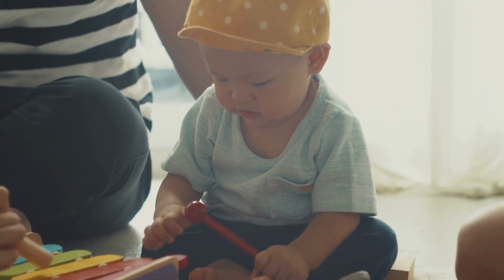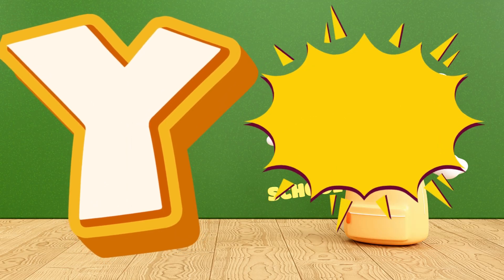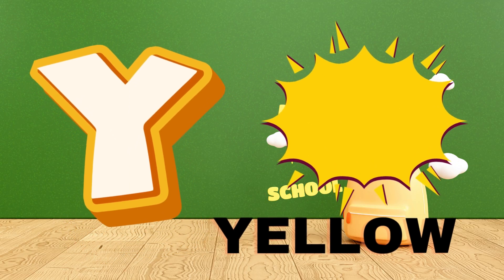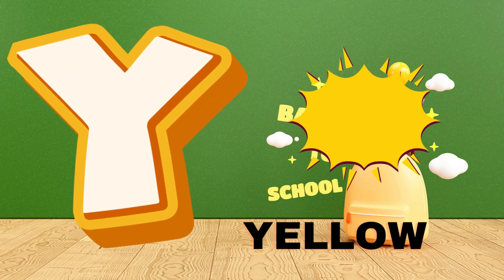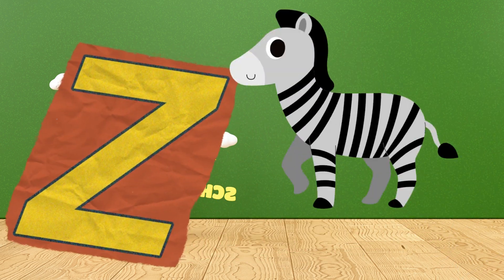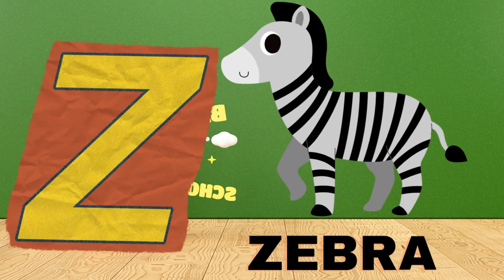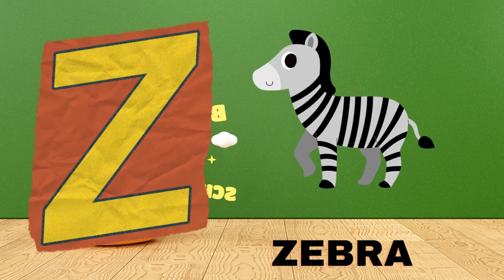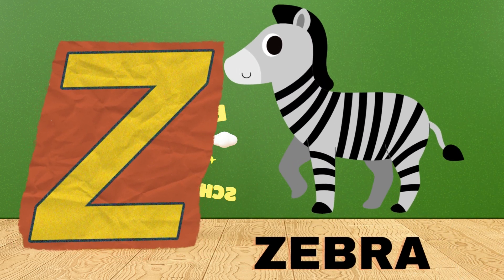Abc Song | Abc Phonics Song For Toddlers | Alphabet Song for Kids | A for Apple | Nursery Rhymes